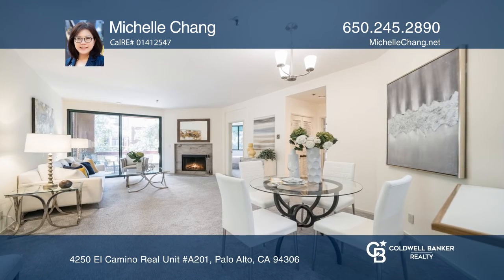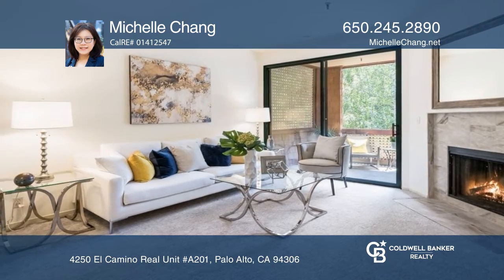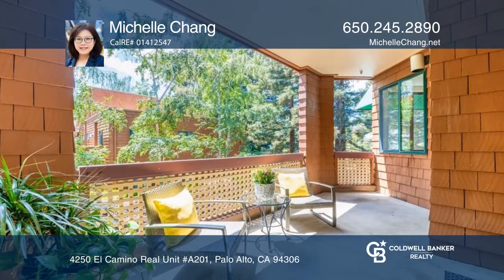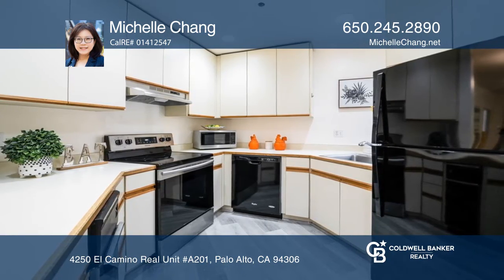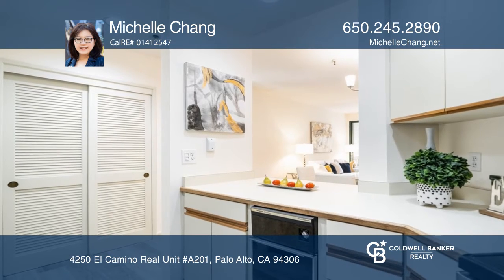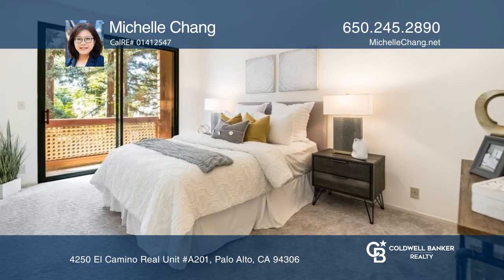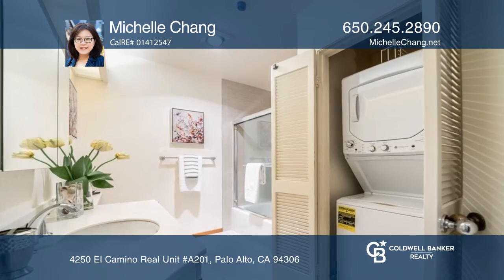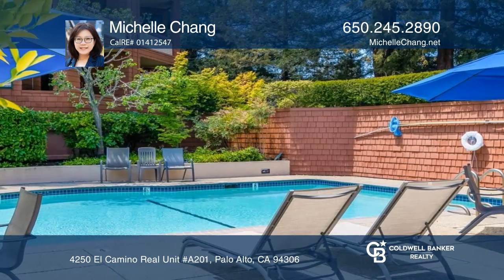4250 El Camino Real Unit A201 Palo Alto, CA | ColdwellBankerHomes.com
4250 El Camino Real Unit A201, Palo Alto, CA

Charming and privacy awaits in this one bedroom plus a den condo. This unit is located in a peaceful location with gorgeous mature redwood views. It features a formal entry foyer, beautiful living room with abundant light, a fireplace and access to large balcony for lounging or entertaining. There i